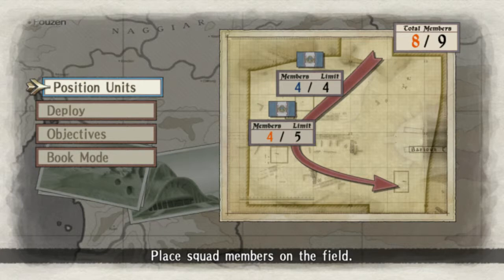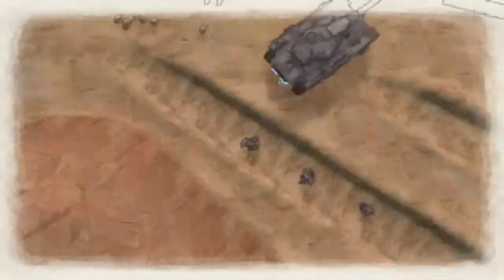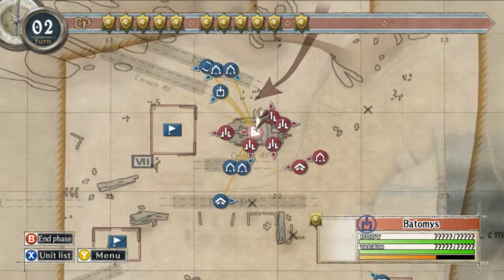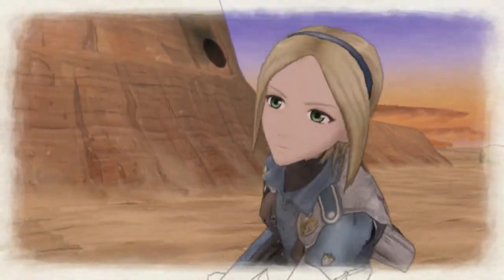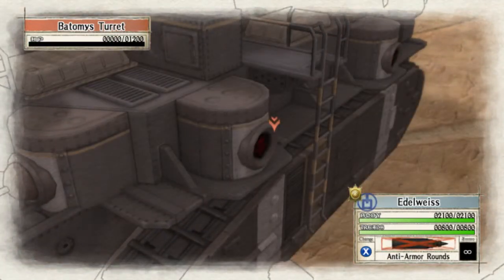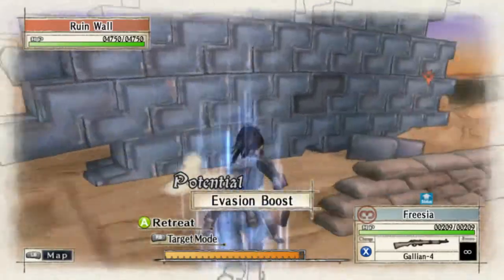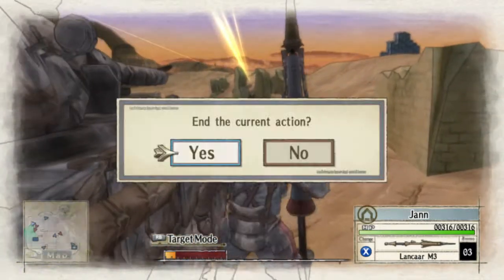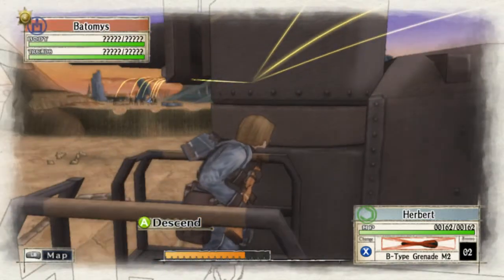Troll Plays Valkyria Chronicles - Epidode 8 [Part 1]: Never Trust a Lancer.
Big. Freaking. Tank. Squad 7 has to destroy a metal behemoth with nothing but a tank, the B-Team of lancers, and an engineer. This is truly the first major test for the squad, and it goes pretty-much as expected.

This battle is so long and frustrating, it is the first one that will be broken up into 2 parts. Granted, I could have evened the split a little bit, but I wasn't 100% sure how long the 2nd half would take, so I gave it a decent estimate. Either way, this battle forces you to take forever planning optimal unit placement, and without knowing what comes next, it can definitely be frustrating to deal with.

Current Levels:
Scout: 7
Shocktrooper: 3
Lancer: 7 (didn't make it to 8)
Engineer: 2
Sniper: 2

Troll Plays is uploaded every Tuesday and Saturday at 12:00pm CST.